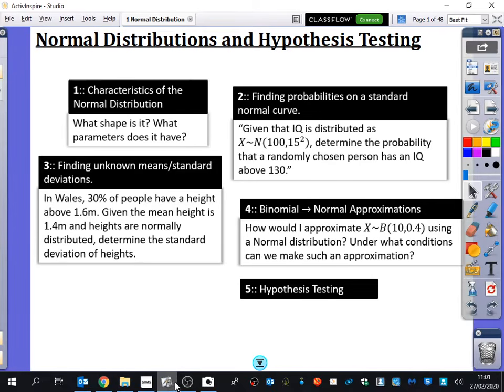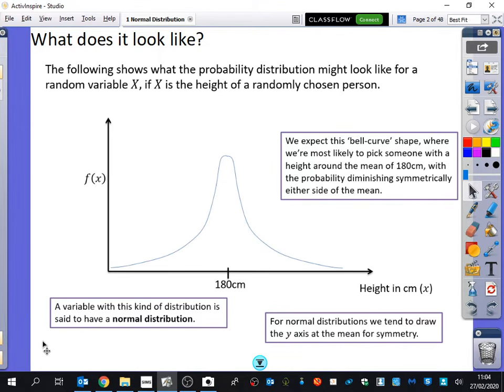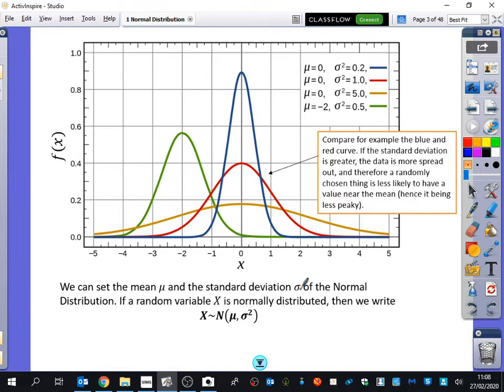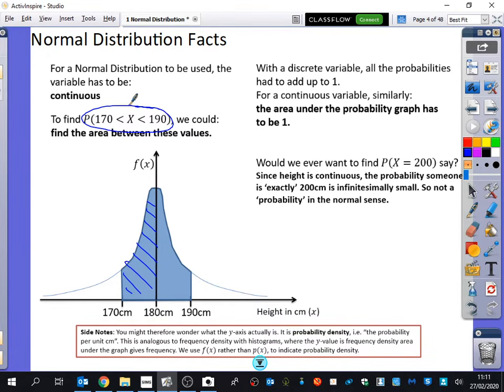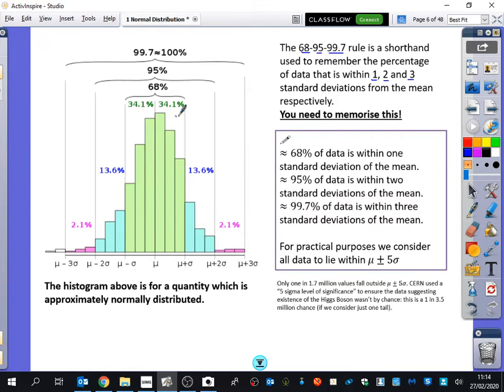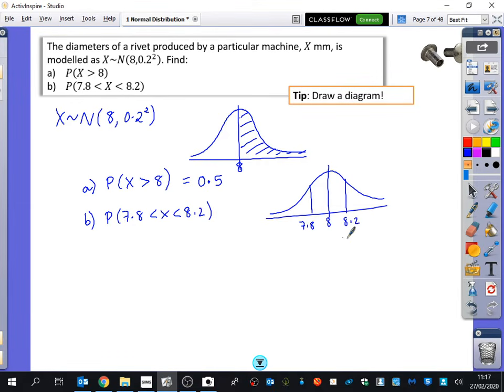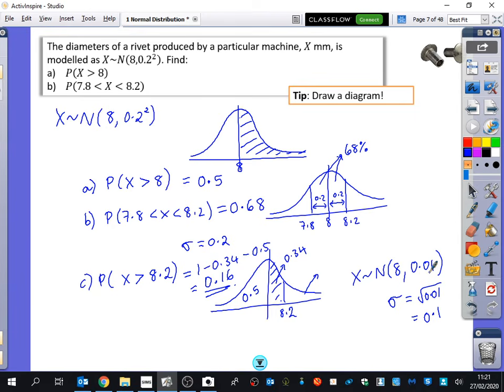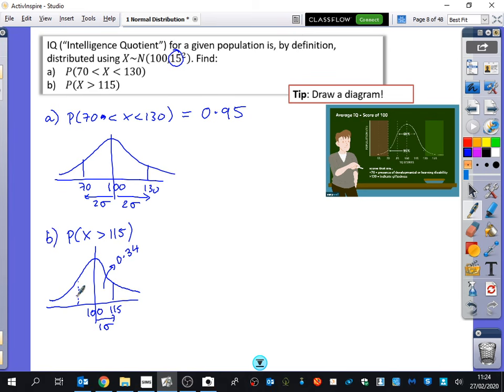Normal Distribution 1 • Intro and Definitions • Stats2 Ex3A • 🎲